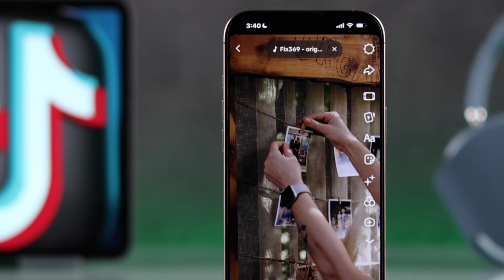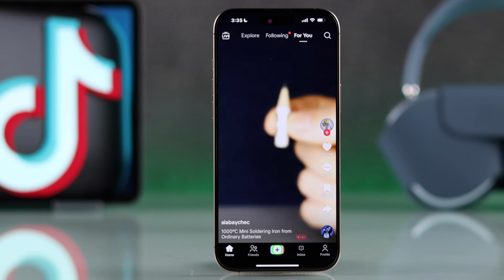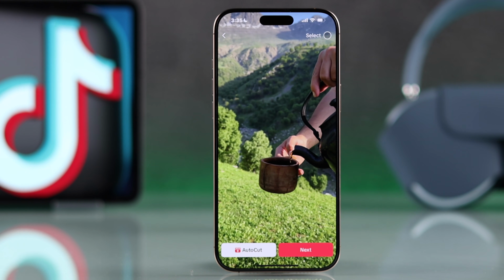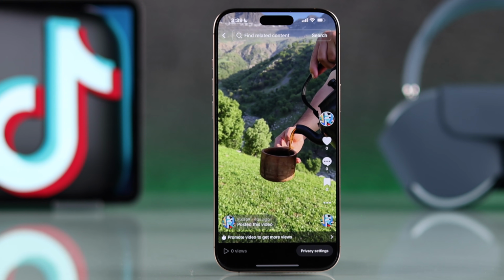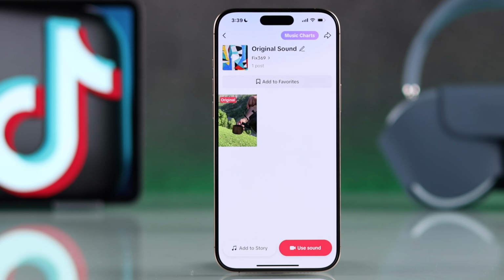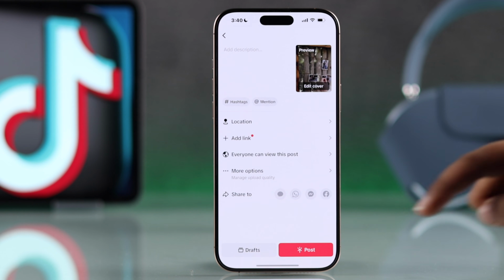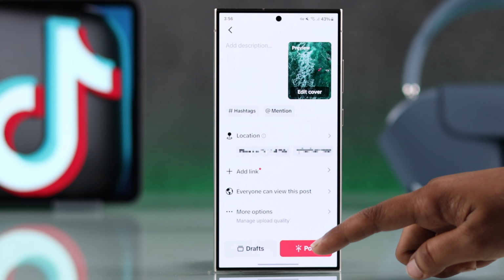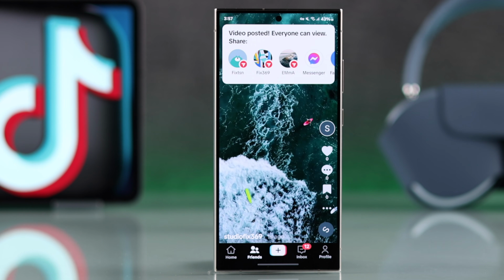How to Make your Own Sound on TikTok! [Add Your Original Sound in 2025]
Now you can easily add your own original sound on TikTok from iPhone and Android Phone in 2025, want to know how? Can’t find a way to make and use own Original music for future videos on TikTok from the Mobile App? Well you’ve come to the right video.

Simply follow the 2-step guide to make original music then use the original sound on TikTok and use it for new videos effortlessly.

0:00 Intro: Add Your Own Sound on TikTok
0:11 Step 1: Post a Video with the Original Sound
0:28 Step 2: Use the Original Sound on Other Videos